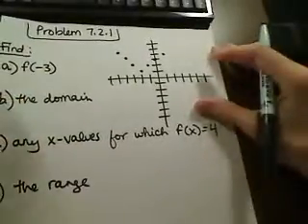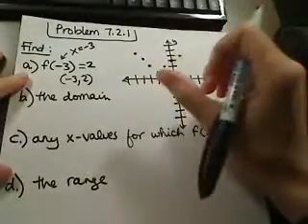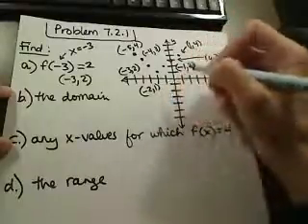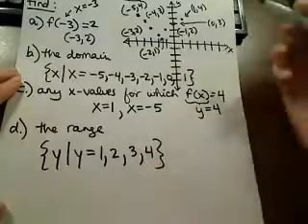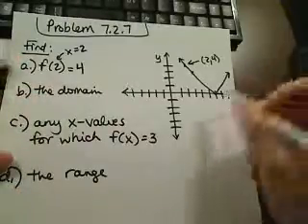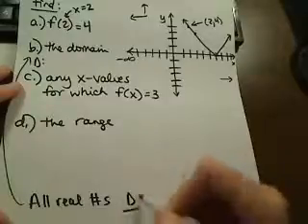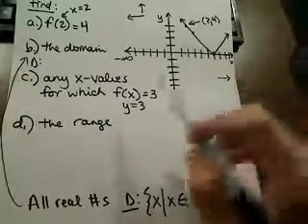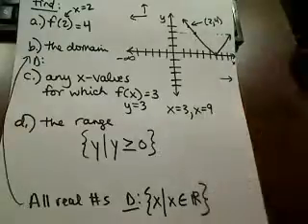Find domain, range, and function values of a graph